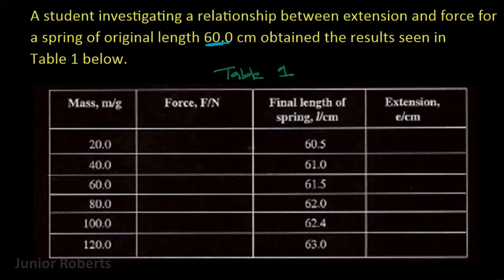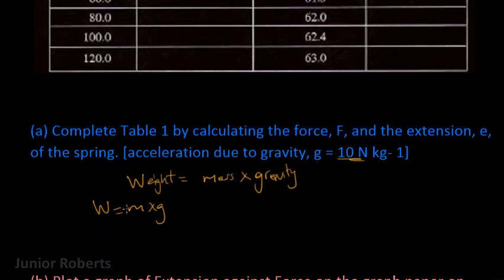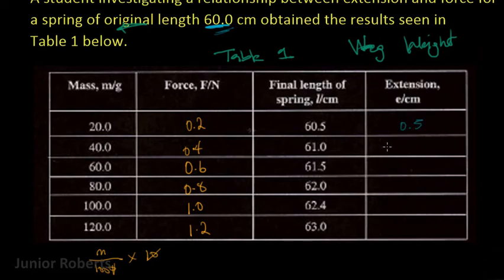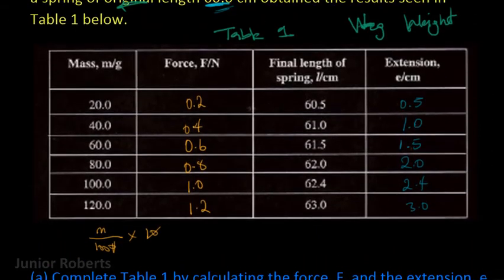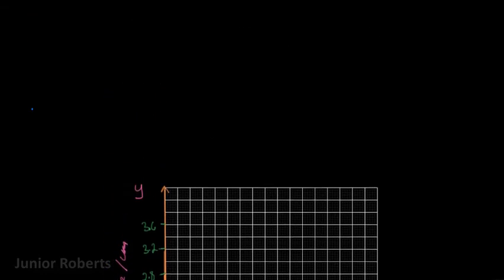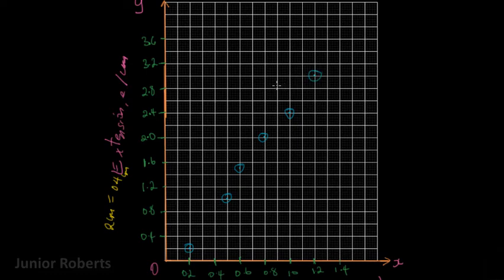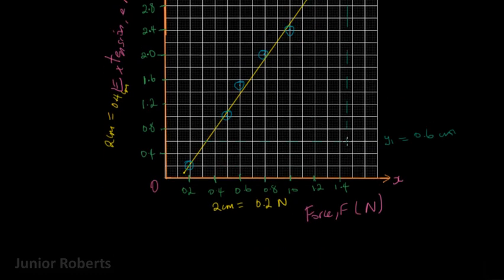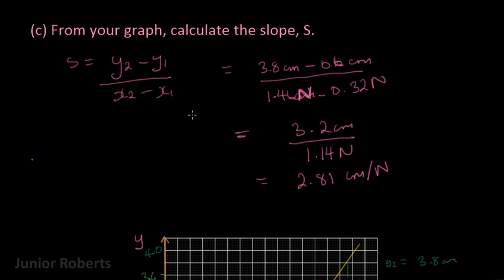How to Plot Graphs in Physics - Scaling and Calculating Gradient | Junior Roberts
In physics we are often times using graphs to illustrate a certain relationship or trend between 2 sets of data.

A graph allows us to visually see the relationship between data.

Having the the skill of being able to plot graphs effectively will help you perform better in physics.